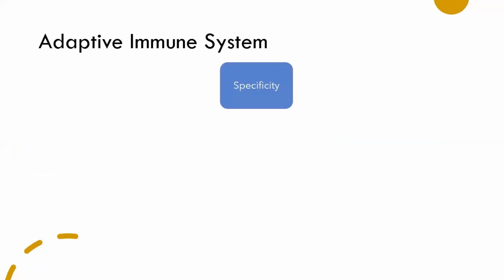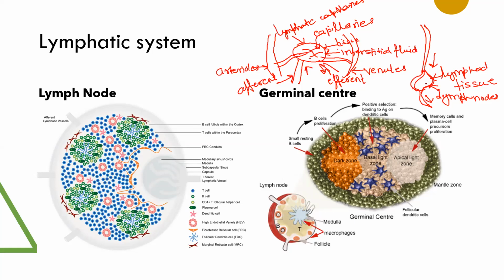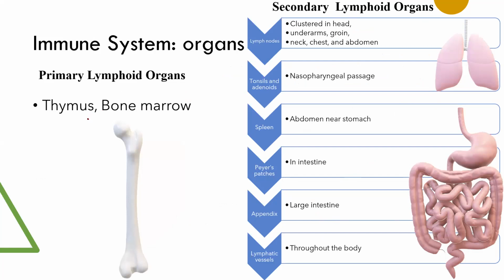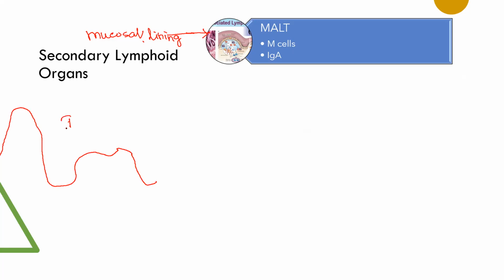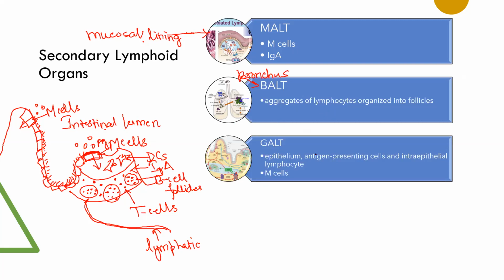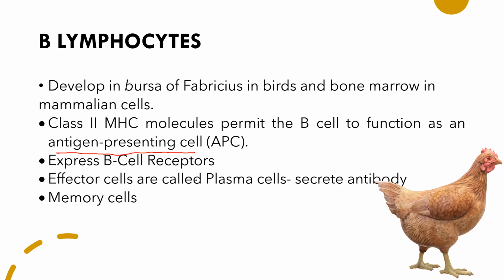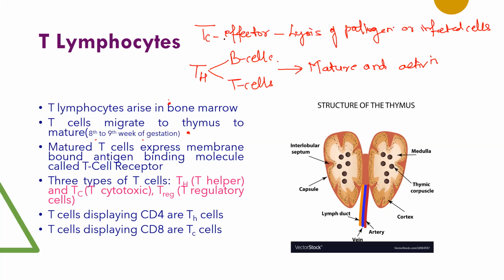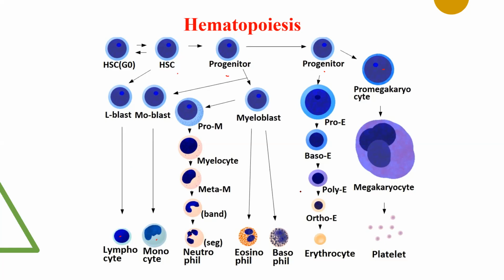NET Preparation: Immunology Lecture 3